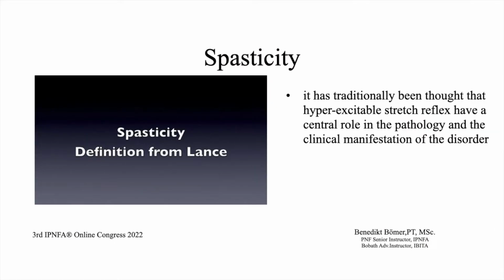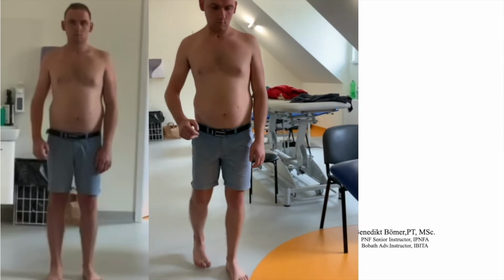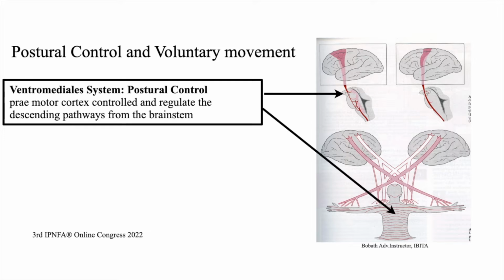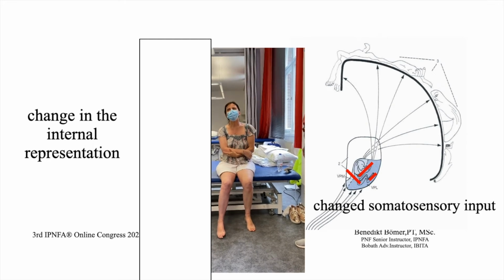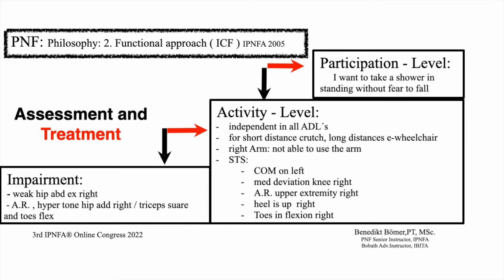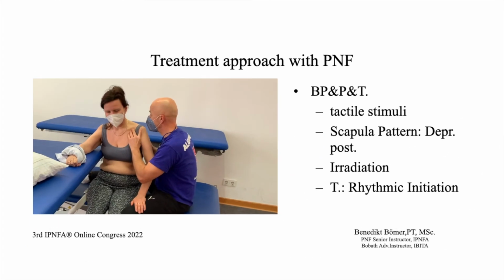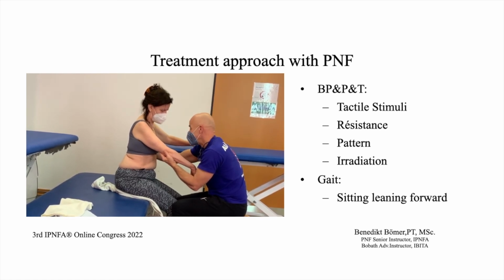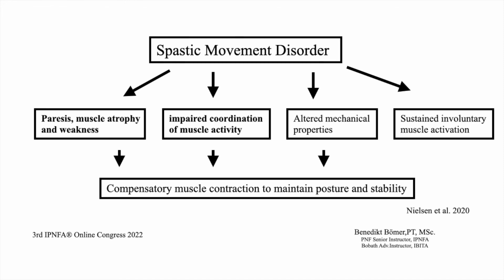PNF and Spasticity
This is my lecture on the 3rd IPNFA Online Congress September 2022 with the topic "treatment approach with PNF in patient with spasticity"